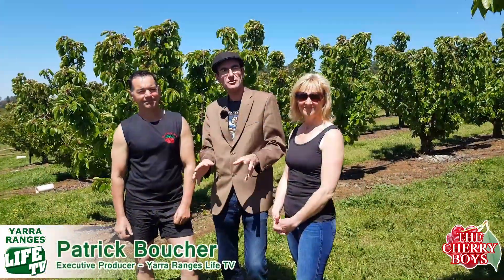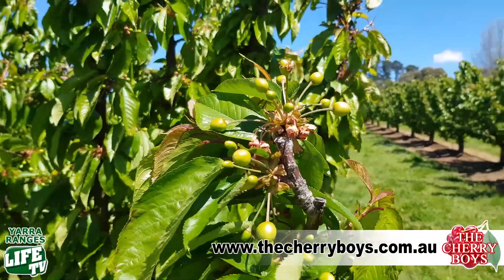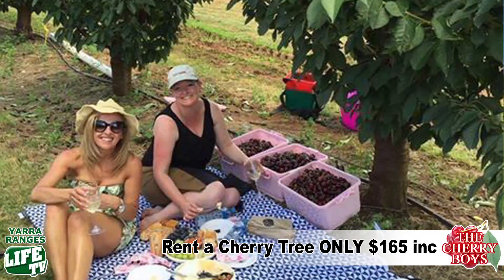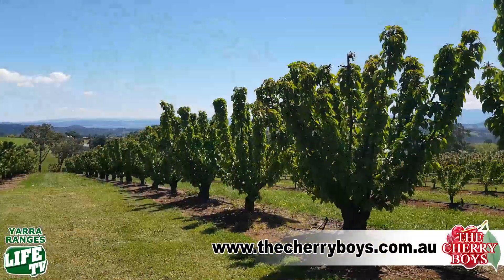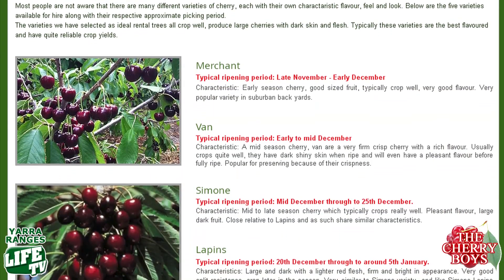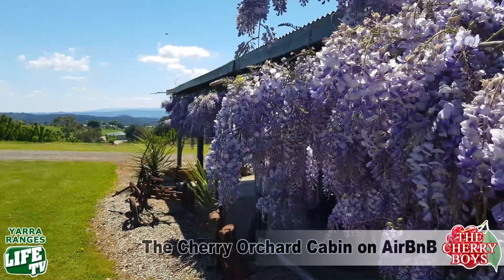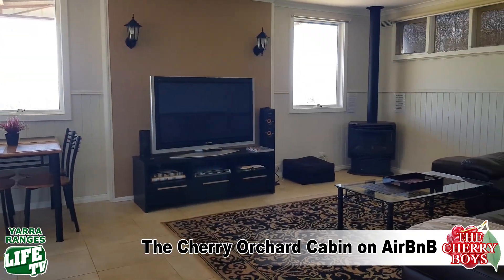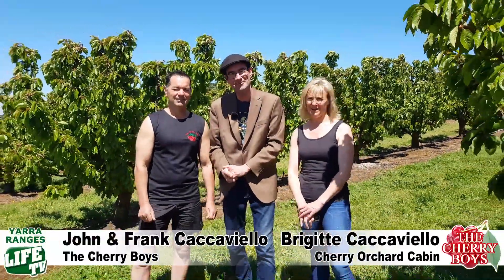Cherry Boys Rent a Cherry Tree & Cherry Orchard Cabin on Yarra Ranges Life TV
Do you LOVE CHERRIES!! We do!! ... and now you can Rent your very own Cherry Tree from The Cherry Boys - Yarra Valley for this cherry season. What a great idea!... and what a great Gift Idea too!

Credits:
Production Assistant: Mitch Hatten
Executive Producer: Patrick Boucher